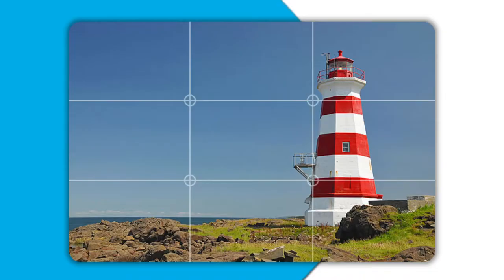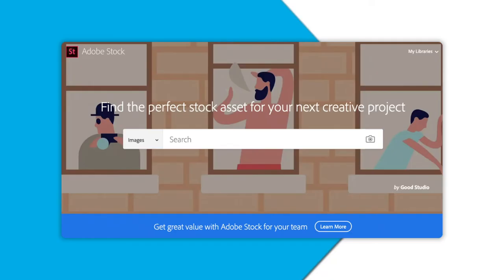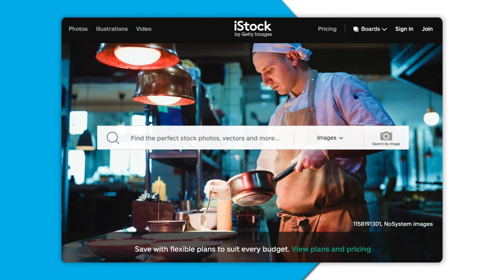What Images Can I Use On My Website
Learn what images are best for a website.